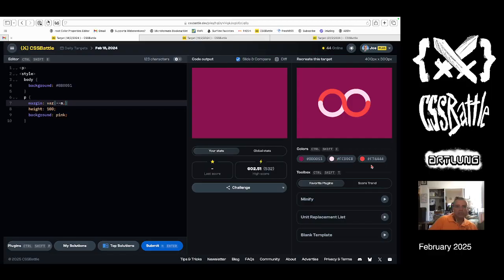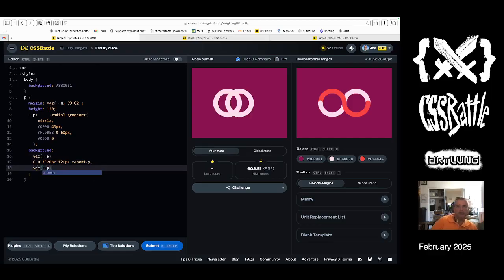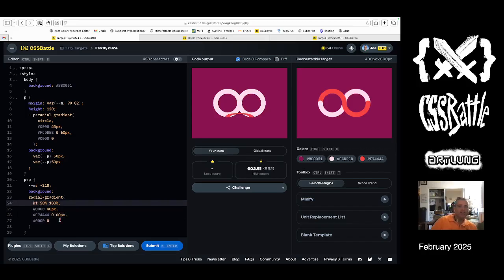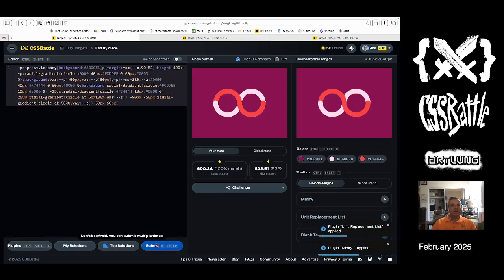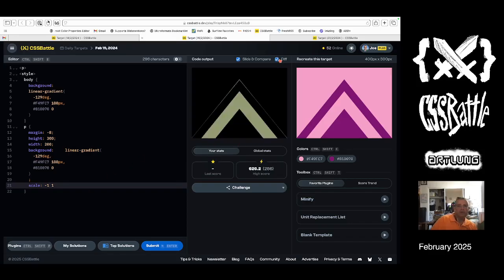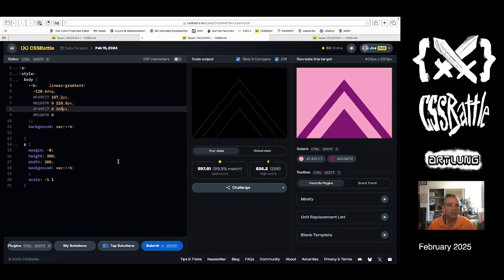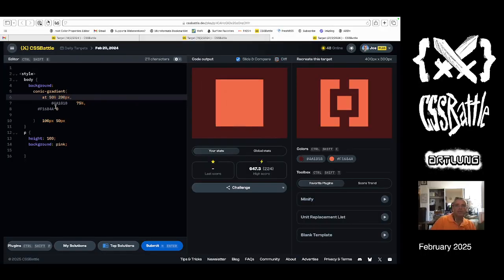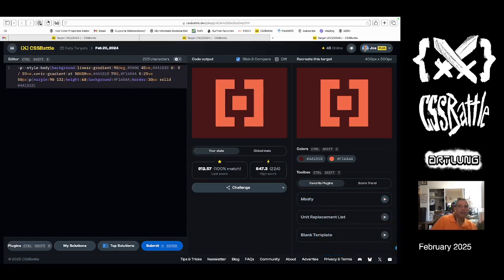CSSBattle for FEBRUARY 18, 19, 20 (2024) (RETRO-DAILY CHALLENGE)